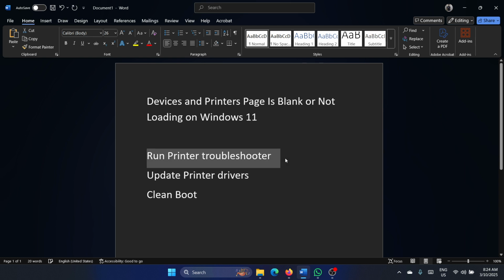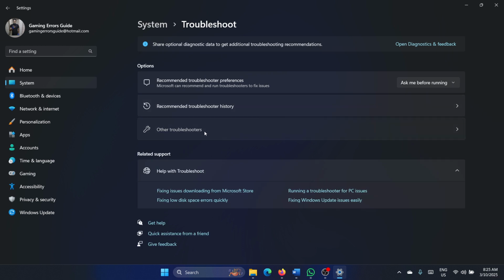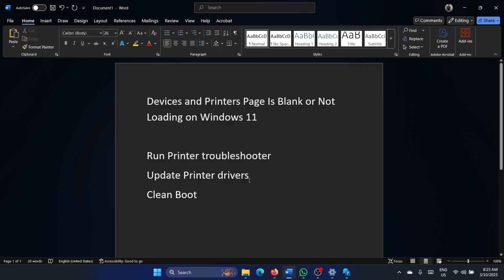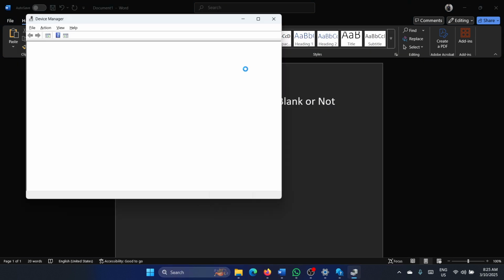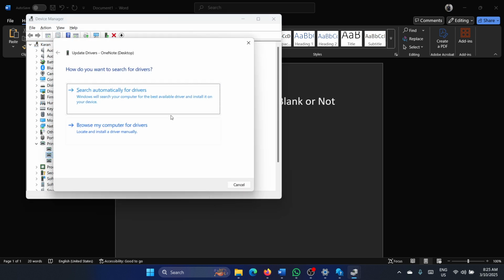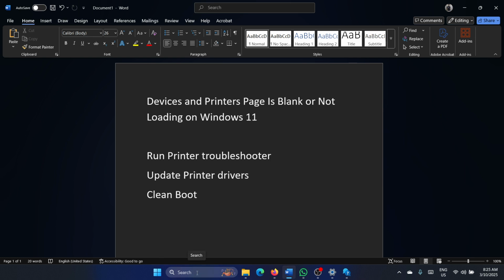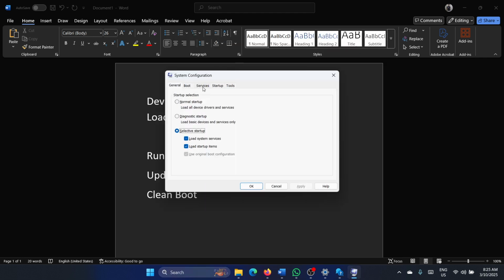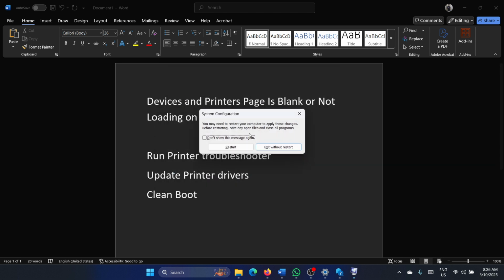How to Fix Devices and Printers Page Is Blank or Not Loading on Windows 11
Video Title: How to Fix Devices and Printers Page Is Blank or Not Loading on Windows 11

If you wish to fix Devices and Printers Page Is Blank or Not Loading on Windows 11, then please watch this video.